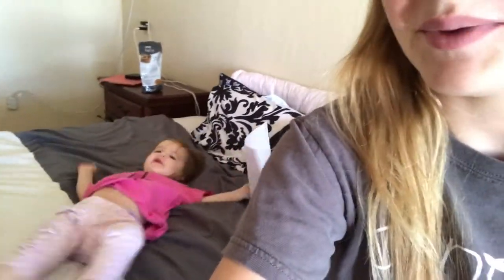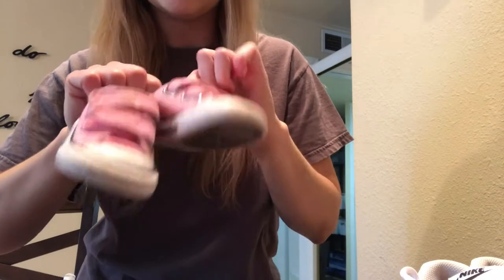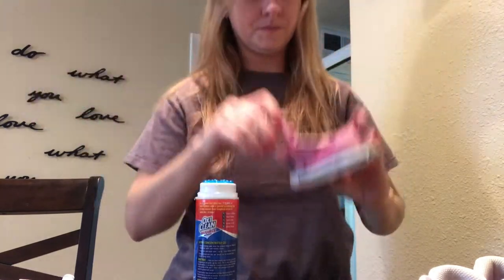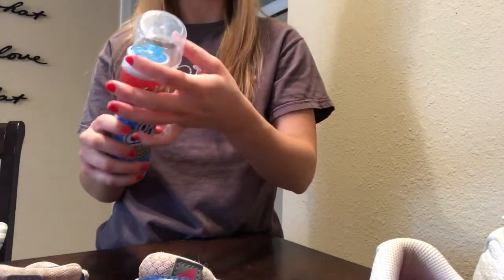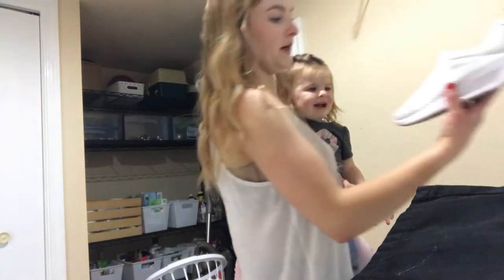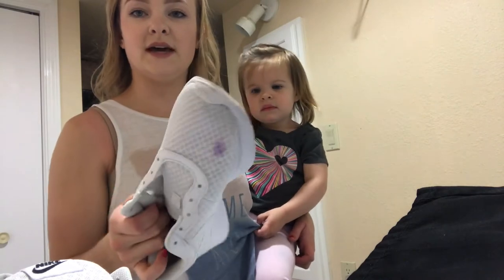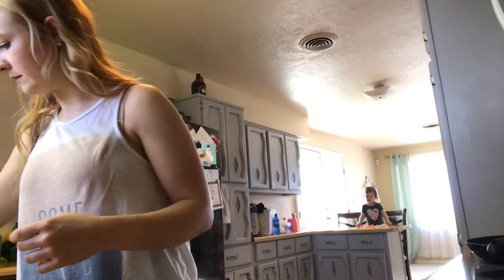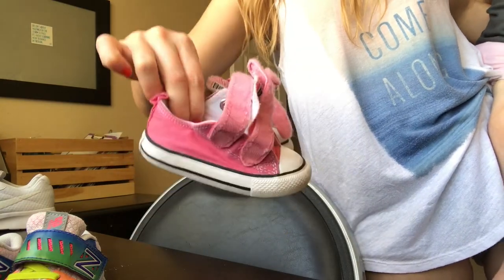Cleaning White Shoes | Mia Watercolors for The 1st Time | May 26th 2017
Today revolved around preparing for vacation and Mia's first water painted canvas! I also threw in a tip for cleaning white shoes! Enjoy the video.

-Shania :)